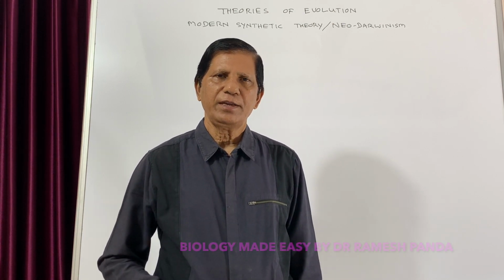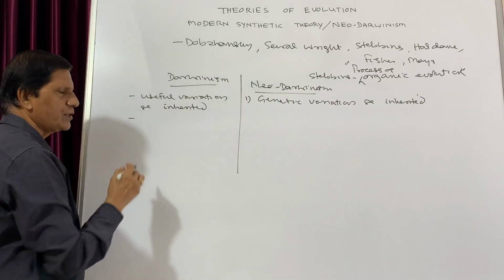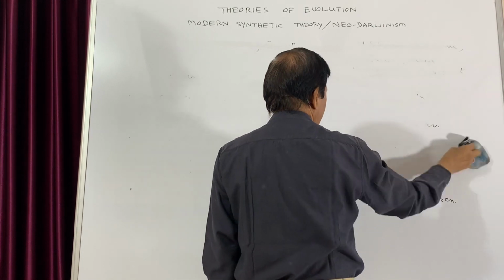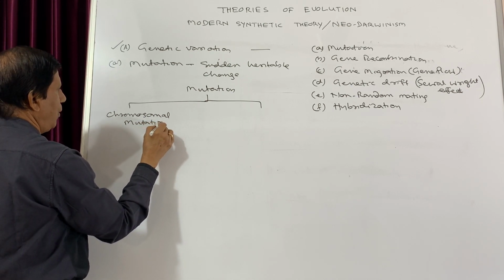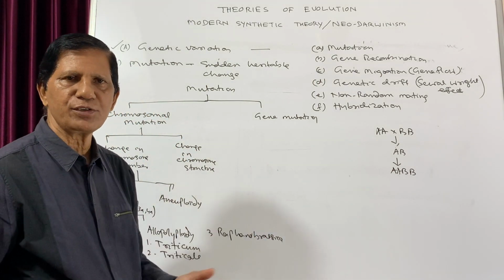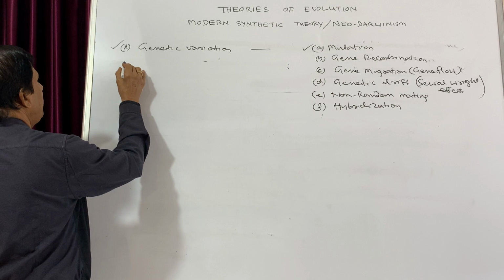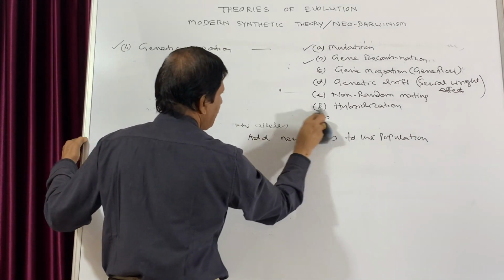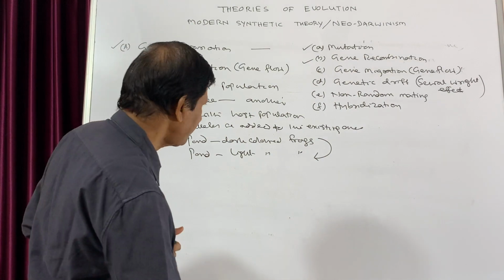MODERN SYNTHETIC THEORY-1 ( NEO-DARWINISM-1) | EVOLUTION ,PART-18 |NEET | CLASS-12 | Dr Ramesh Panda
This video is the first part of modern synthetic theory or Neo-Darwinism in which what are the modern concepts of evolution have been discussed.genetic drift,gene flow,gene migration,genetic isolation,Neo-darwinism,